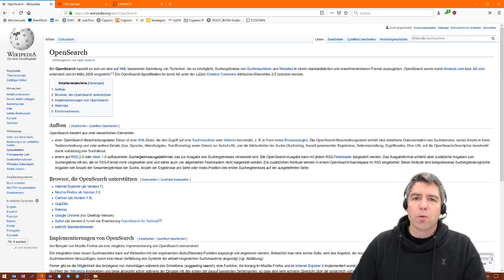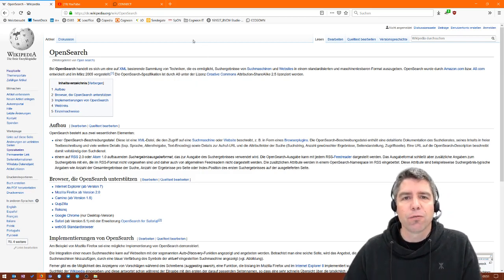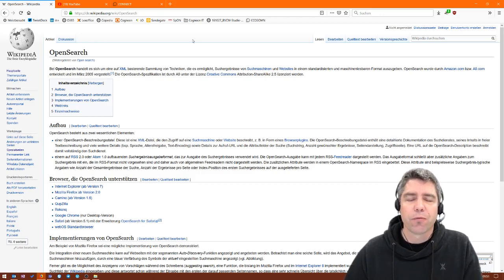howto use opensearch on connect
In this short howto video we describe how to use the open search feature of Firefox to have a better search experience on CONNECT.